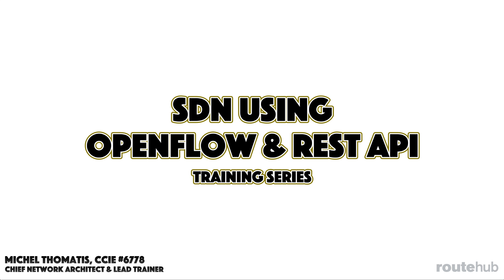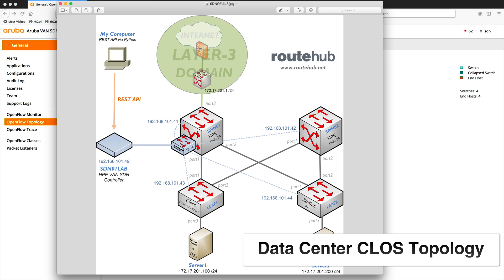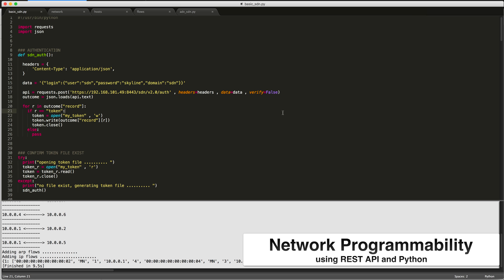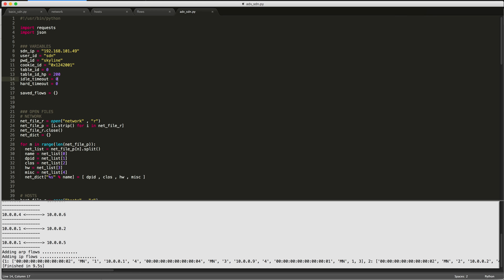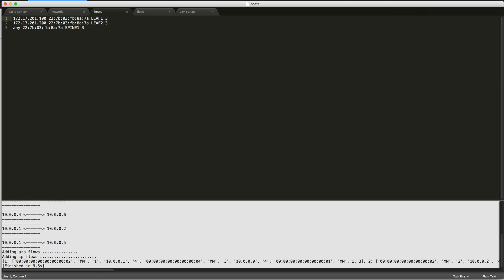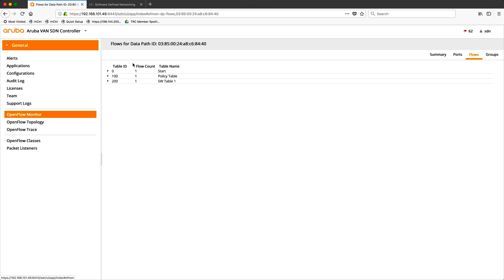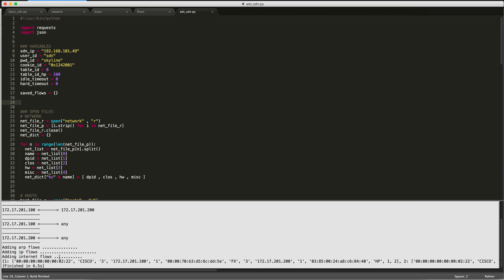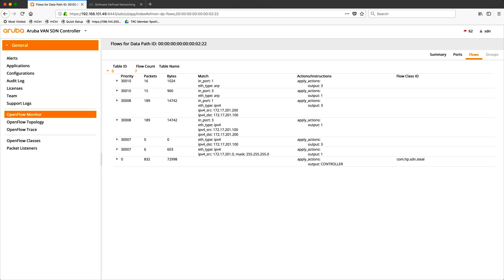SDN using OpenFlow & REST API Training Series (Preview)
We have released a new training series for deploying a SDN solution using OpenFlow and REST API.  In this course, we will teach you how to setup a Data Center CLOS topology with an SDN controller and physical switches that support OpenFlow.  We will also teach you network programmability using REST API and Python for installing flows onto the switches to influence how traffic is forwarded within our DC CLOS topology. This will be one of the many things we will teach you in this course step-by-step to advance your skills as a network engineer.